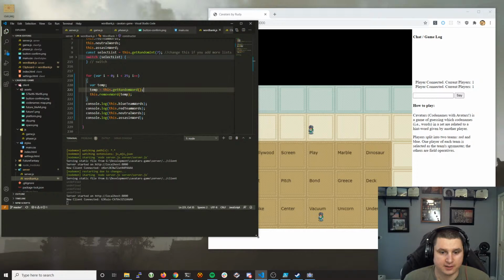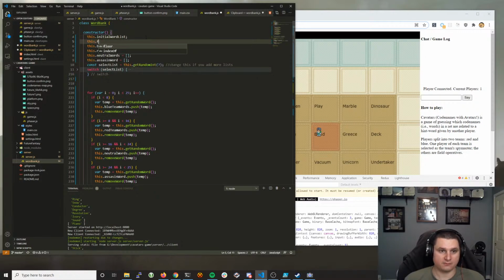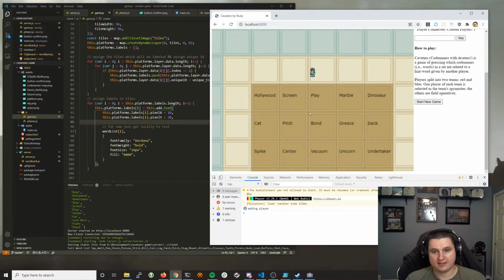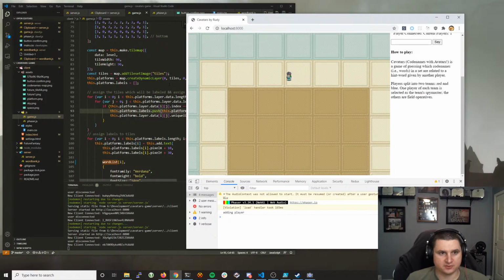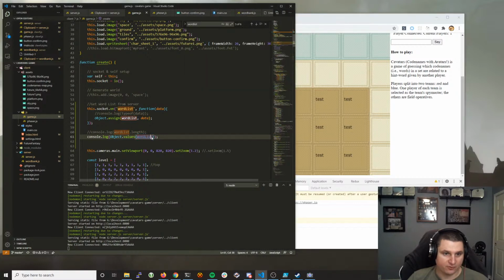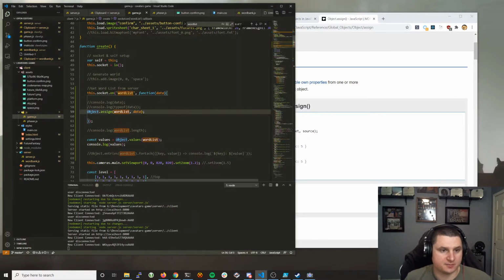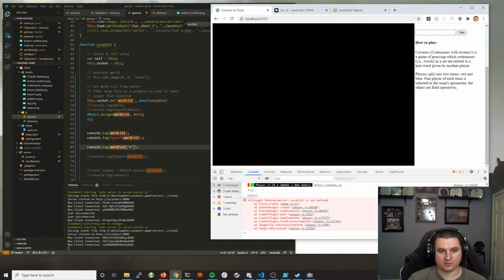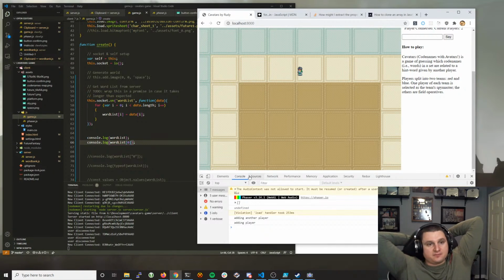Programming a Multiplayer Game in JavaScript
Working on a Multiplayer Game in JavaScript using NodeJS & Socket.io